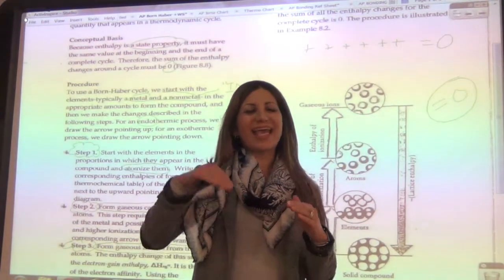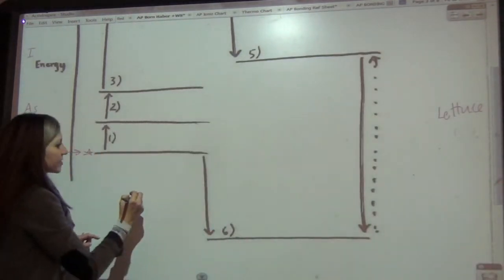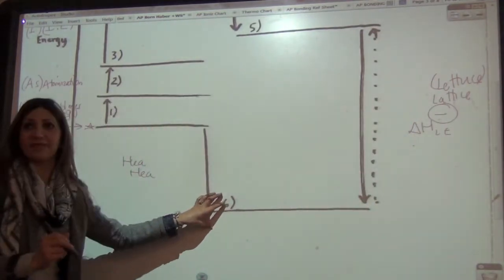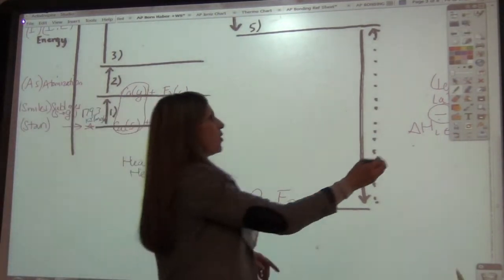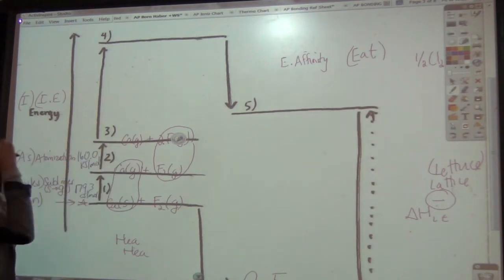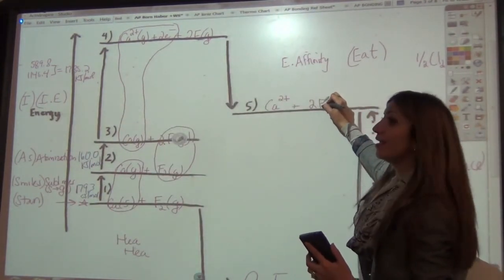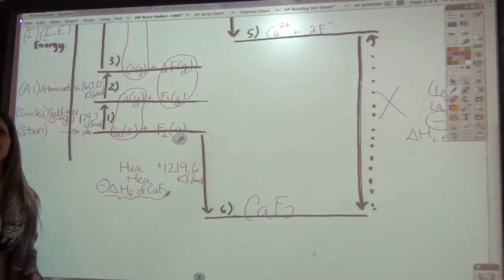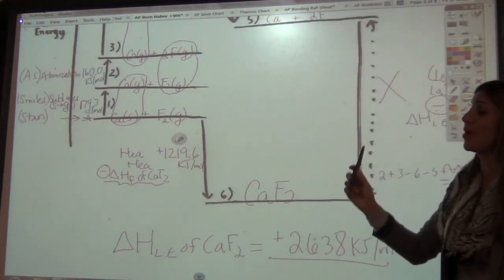Mrs. Ismail's Born Haber Cycle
Class lecture video featuring the Born Haber Cycle and calculating the lattice energy for calcium fluoride